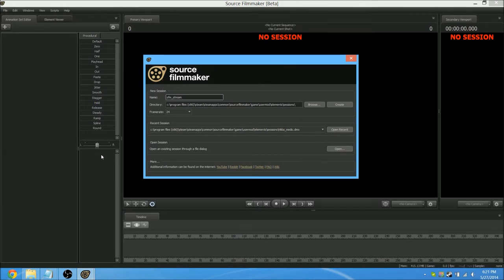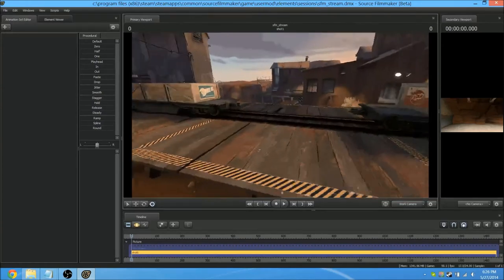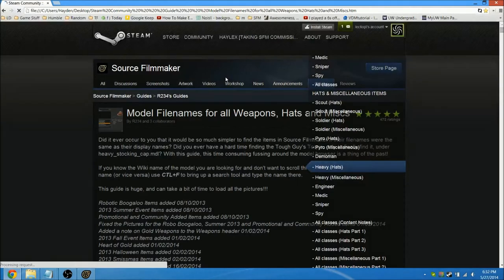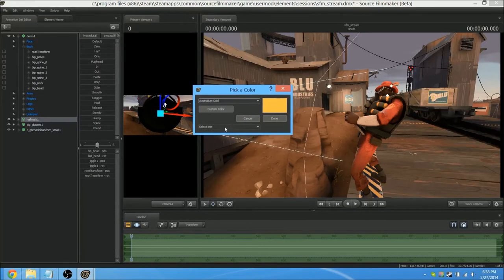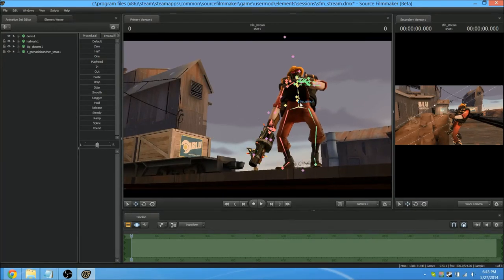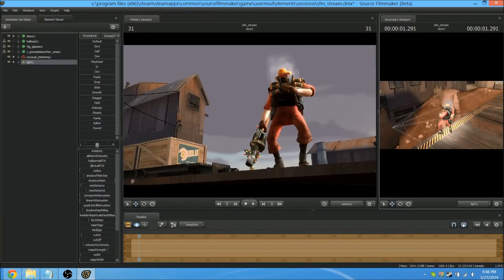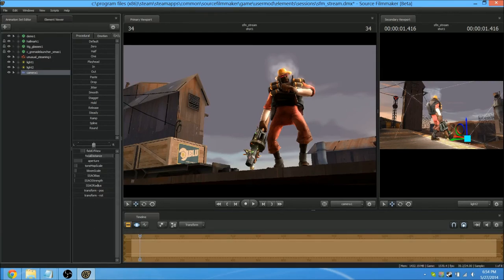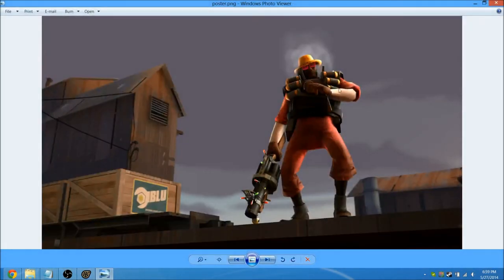SFM: HQ Poster Walkthrough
Volume's a bit low, sorry!
So yeah, making a few videos, streaming, etc. about this, for those who want to make SFM posters and stuff!

Links!

If you liked the video, click the thumbs up; if not, too bad.
Please share this around, it'll help the channel get bigger and get more viewers!